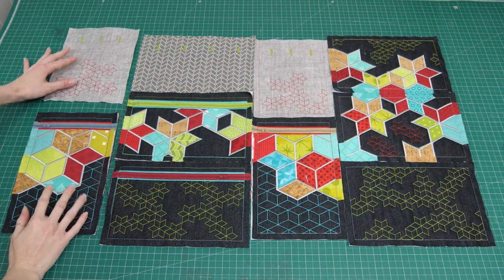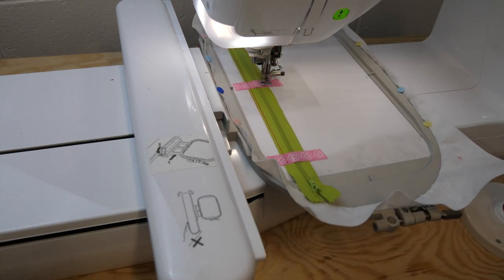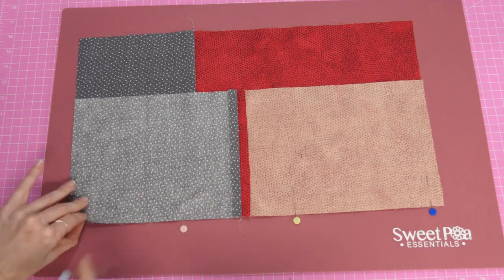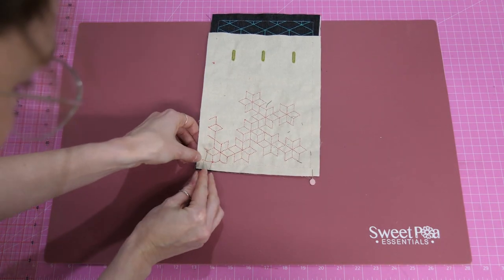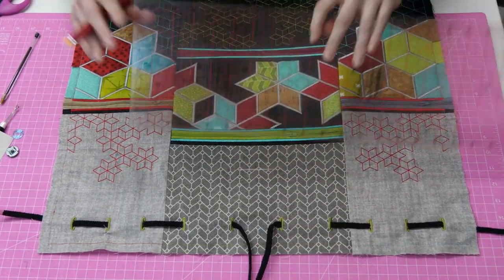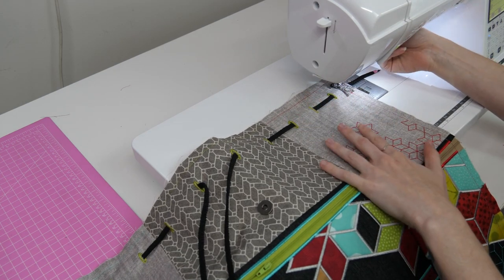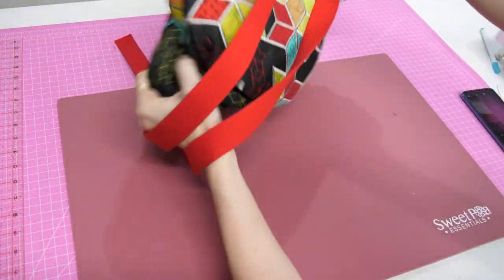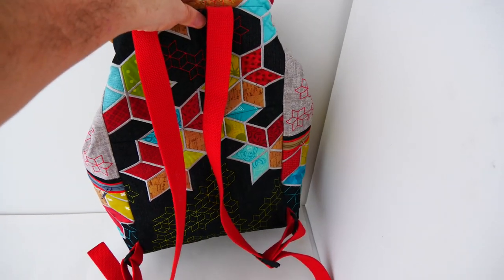Geometric Quilted Backpack tutorial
This is a large backpack that can be made in 5x7 or 6x10 size hoops and has some great pockets, zips and design features to make it really functional.

Make this for yourself or as a gift for loved ones.

Gorgeous quilted backpack ITH in the hoop machine embroidery design.

There is a total of 11 blocks required for the bag, with 9 different panels included (the side panels are each made twice, the second time the design is flipped).

Two sets of instructions are included with this design, one on how to make the individual blocks and the other set of instructions outlines how to assemble the bag.

There is a fair bit of machine sewing required and we recommend you are of an intermediate level.

Finished dimensions of completed bag (approx.):

5x7 (13cm x 18cm) - 28cm wide x 30cm high x 8cm deep (11” x 12” x 3”)
6x10 (16cm x 26cm) - 29cm wide x 39cm high x 10cm deep (11 ½” x 15 ½” x 4”)
Full photo instruction and directions are included with your purchase.